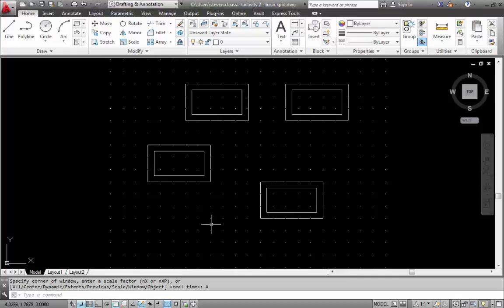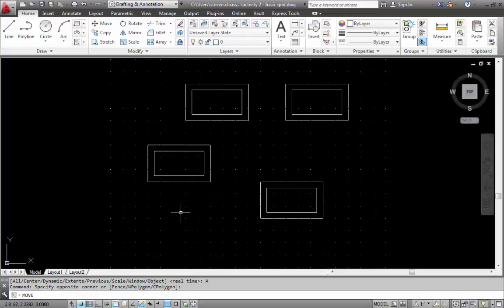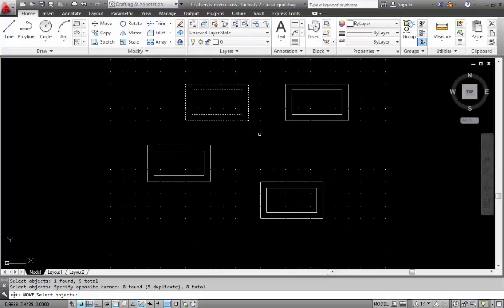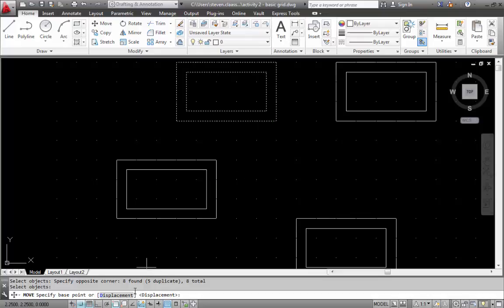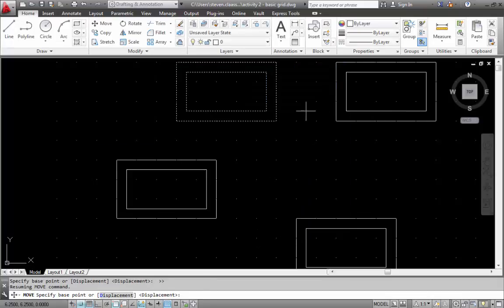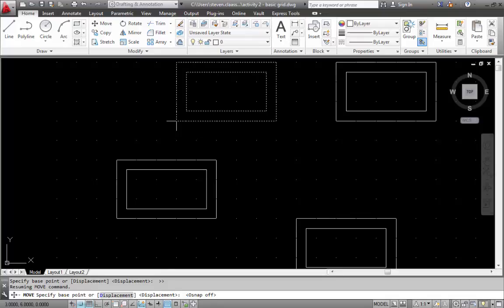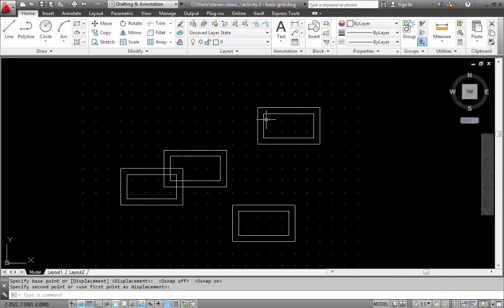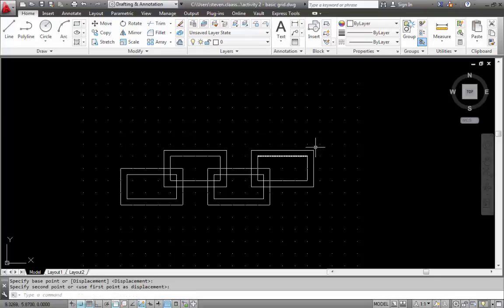Student Video #7 Move Command and Object Snap